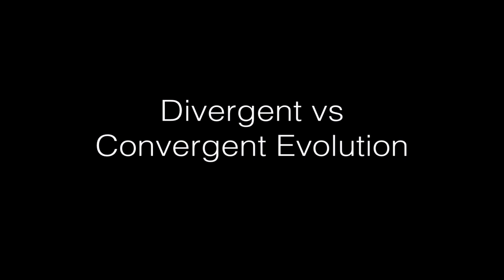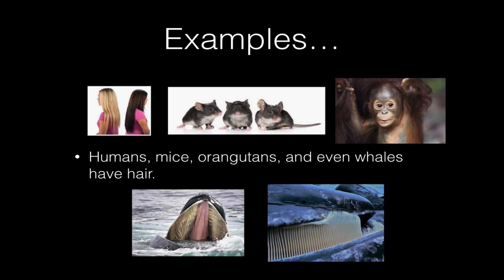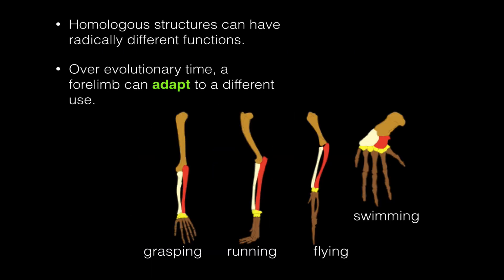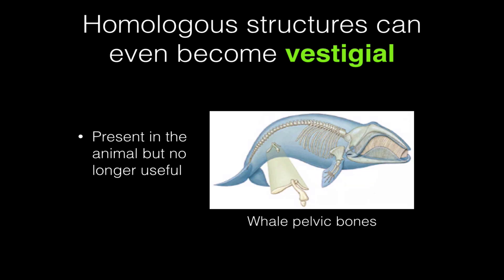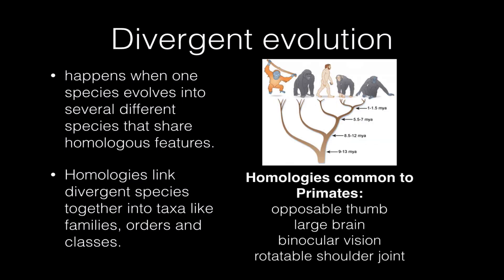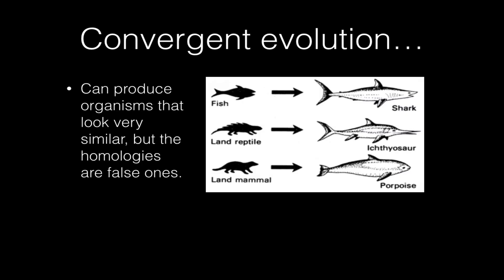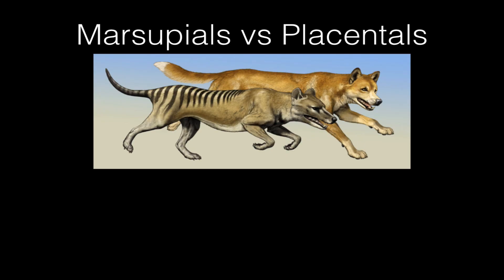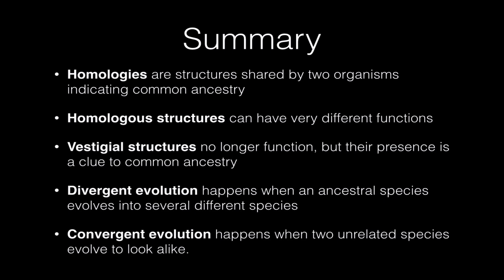Divergent vs Convergent Evolution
How homologies help scientists sort out divergent from convergent evolution